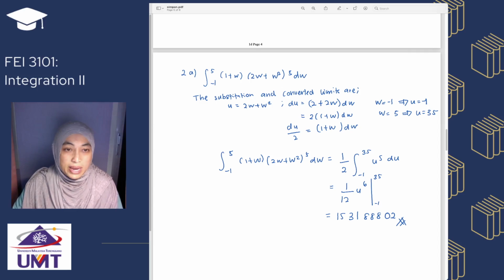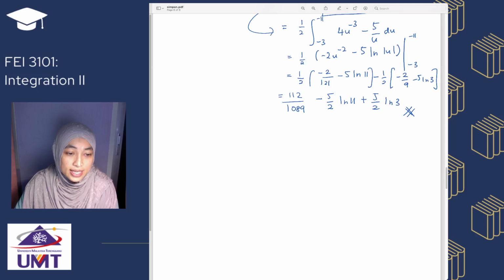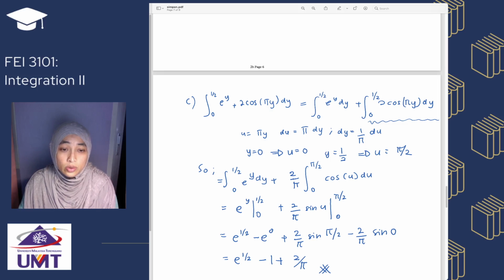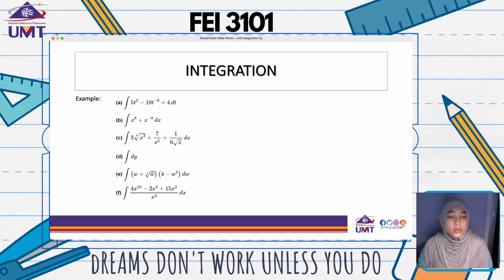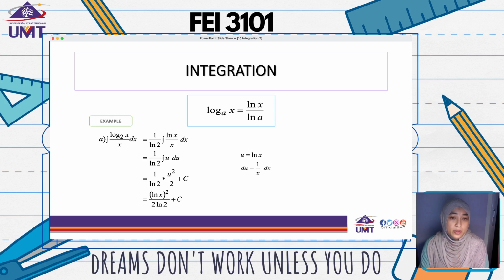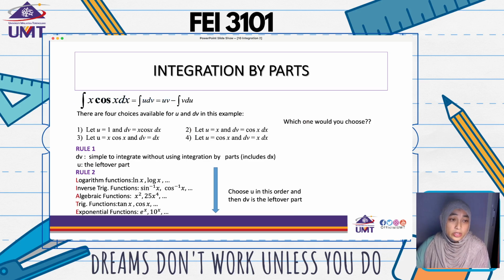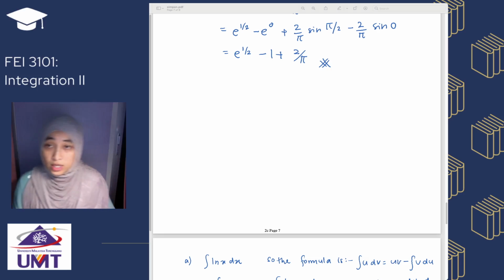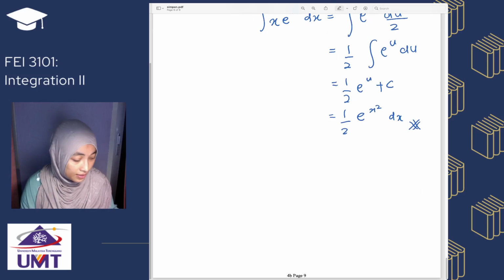Kuliah 13 FEI 3101 Matematik Kejuruteraan 1 [Part 2]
Integration II